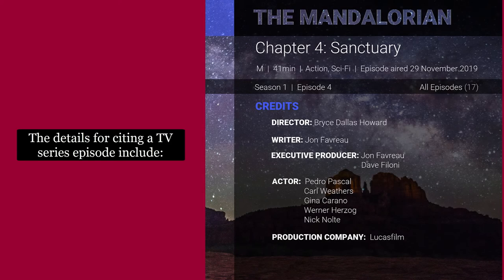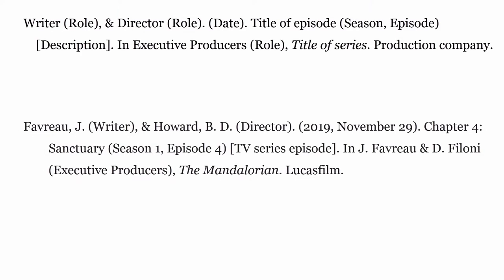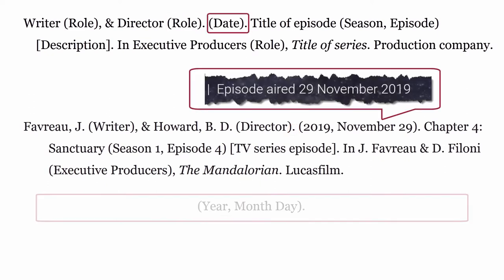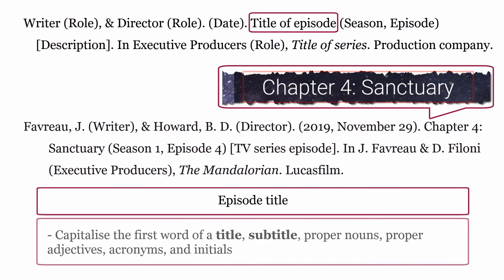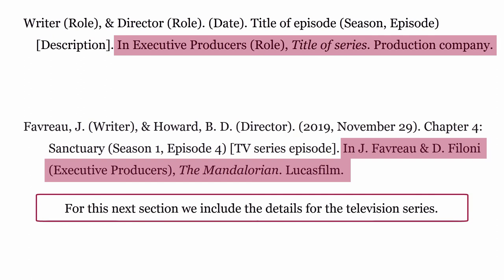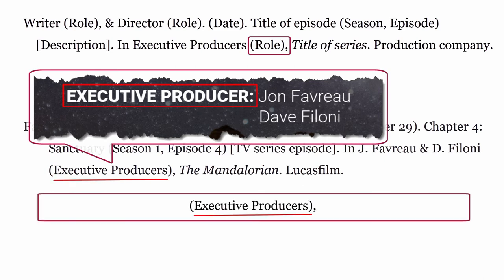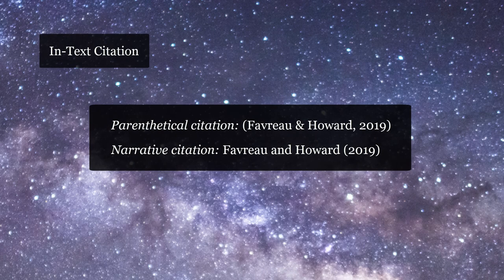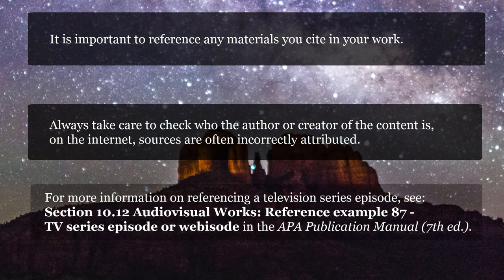APA Style 7th Edition - Referencing a Single Episode from a Television Series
This Library video will help you reference and cite a single episode from a television series in APA style 7th ed.

Image: Milky Way over Cathedral Rock by Coconino National Forest, AZ

Content created by Western Sydney University Library.